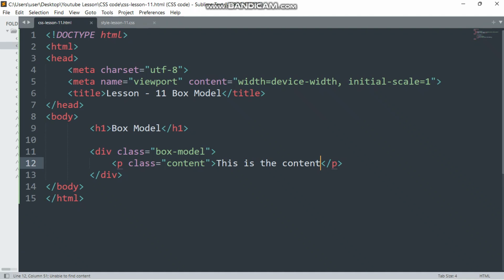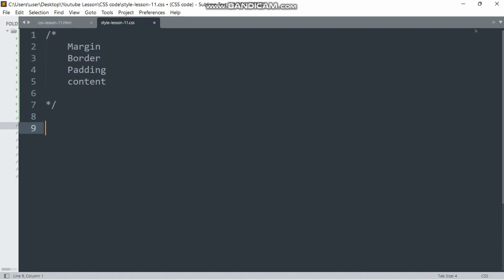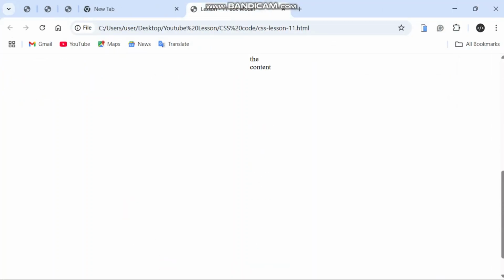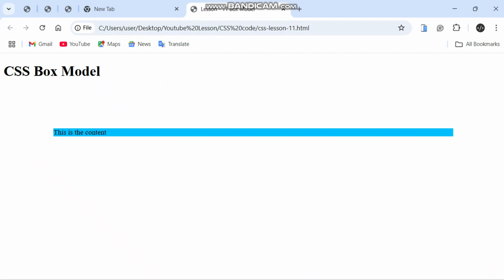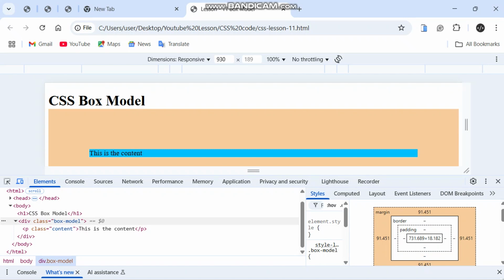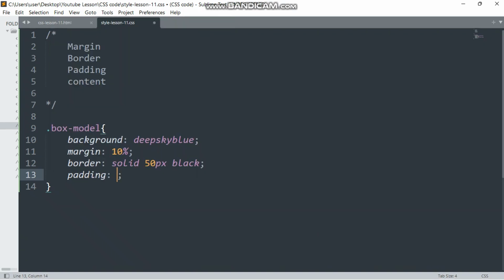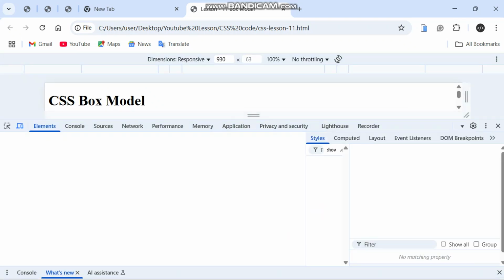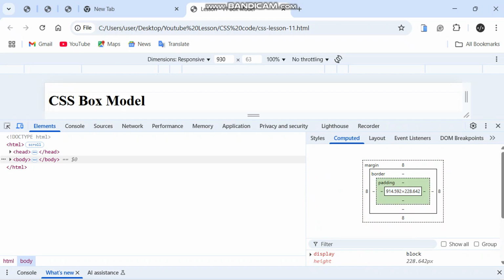CSS for Beginners & Advanced Users Level - 11